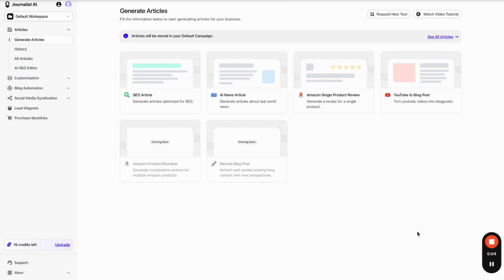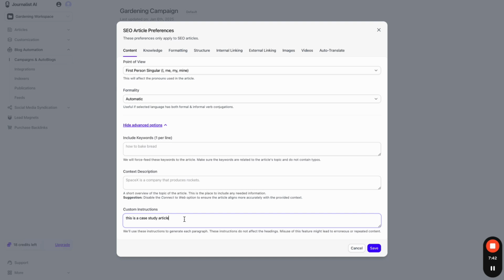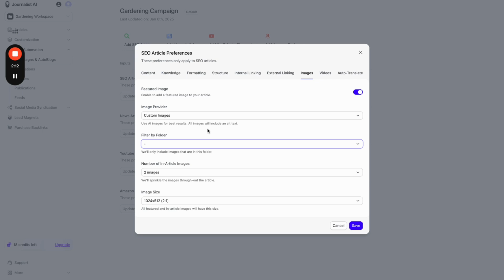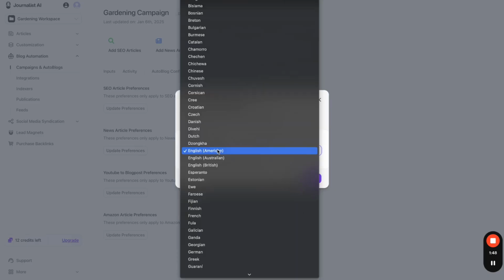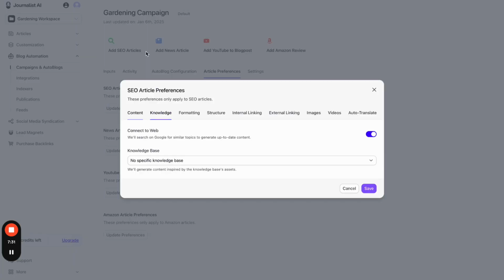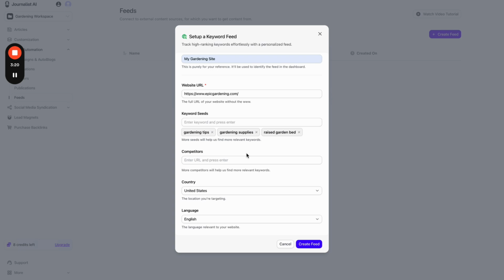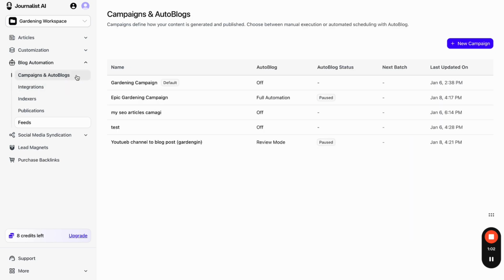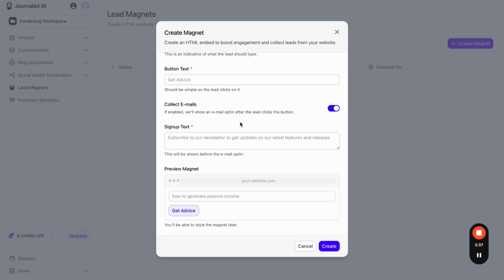Journalist AI Tutorial (Full 2025 Guide for AI SEO)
This is a full guide on how to use Journalist AI for SEO.

If you have any questions about how Journalist AI works please reach out to support or check the help docs

Time stamps:
0:00 Intro
0:46 Workspaces
1:27 Generate AI SEO Articles
2:24 Campaigns
6:38 Article Preferences
32:05 Generating News Articles
35:35 Generating Amazon product review articles
38:16 Autoblog intro
39:14 Wrapping things up
40:25 AI SEO Article Editor
45:05 Knowledgebase
47:31 Custom Images
48:56 Integrations
50:46 Integrating Wordpress (example)
52:23 Publishing an article to integration
53:32 Feeds
1:12:16 Social Syndication
1:13:54 Indexers
1:14:32 Lead Magnets
1:19:19 Backlinks
1:19:46 Outro, Help Docs and Support